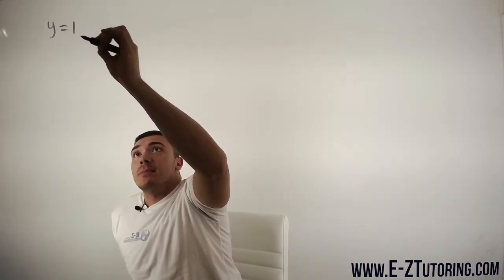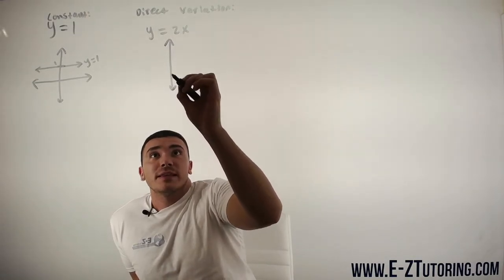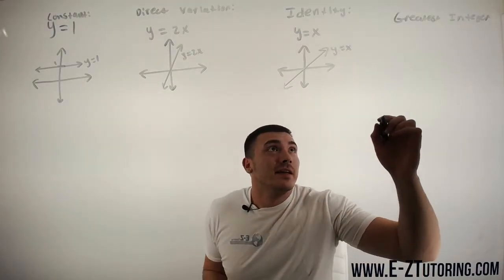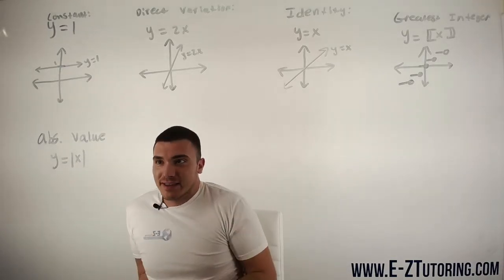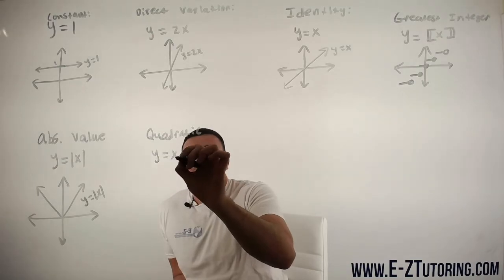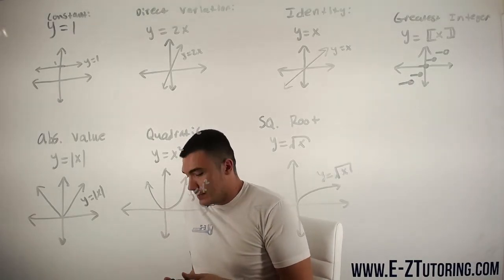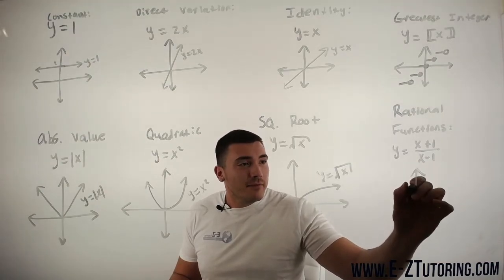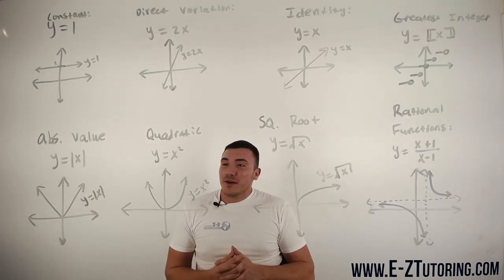Types of Functions and Their Graphs - Algebra 2 - E-Z Tutoring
In this video we dive into all the different types of functions.